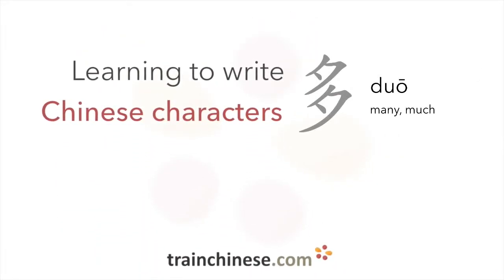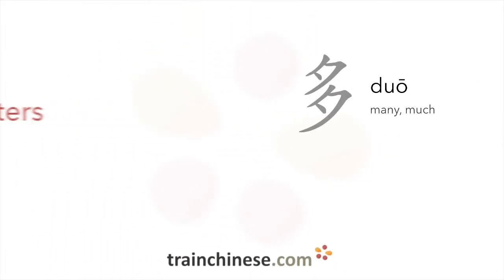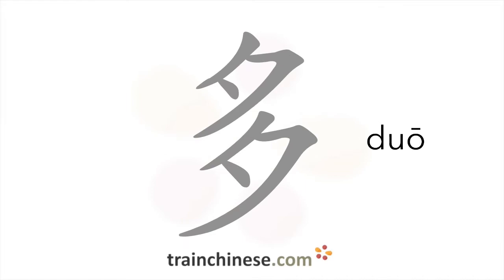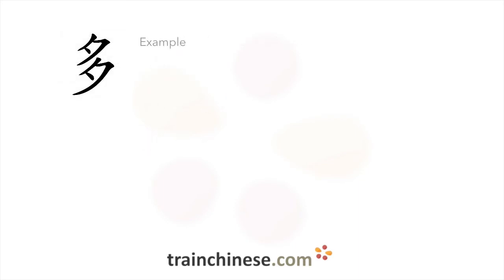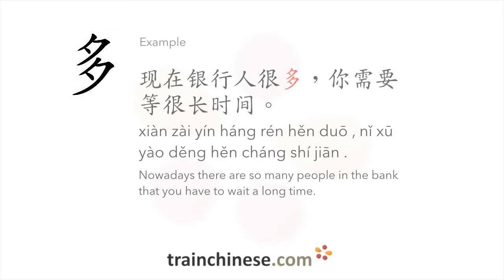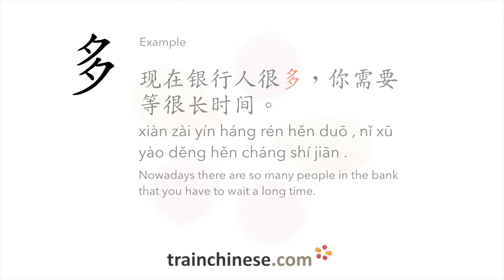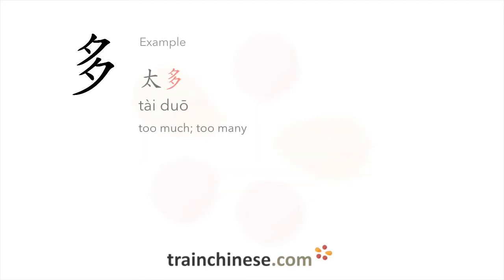How to write 多 (duō) – many, much – stroke order, radical, examples and spoken audio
多 (duō) is a Chinese character meaning "many, much". or in our apps – just search "trainchinese" in the iOS or Android app stores. This character is very frequently used in Mandarin Chinese. It's from Revised HSK Level 1, learned by beginners.